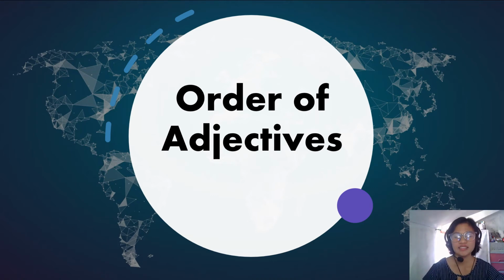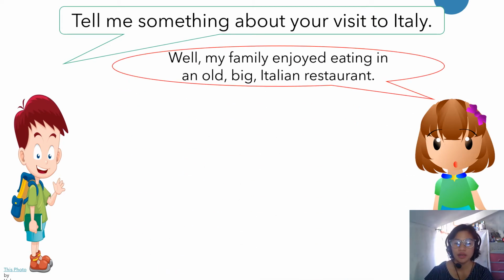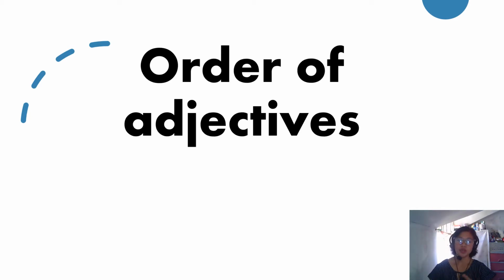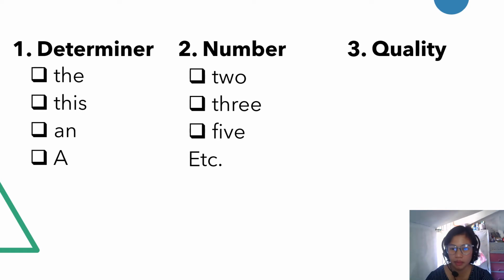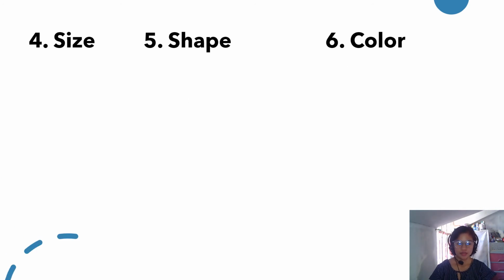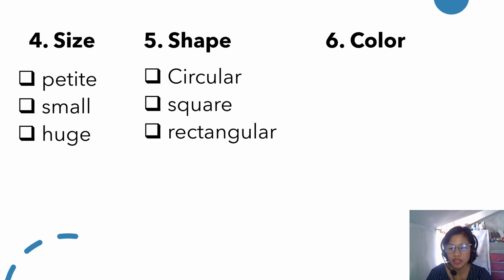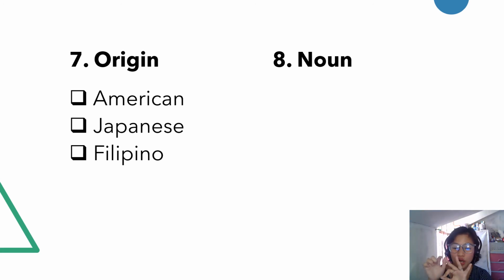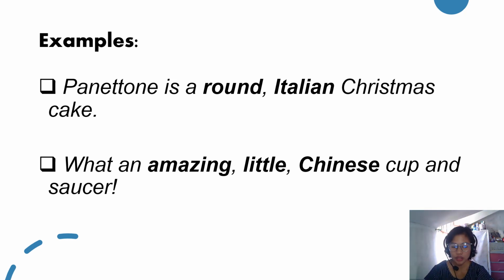Order of adjectives/Adjectives: Teacher Julie Ombas